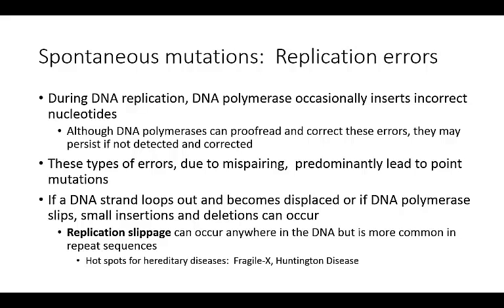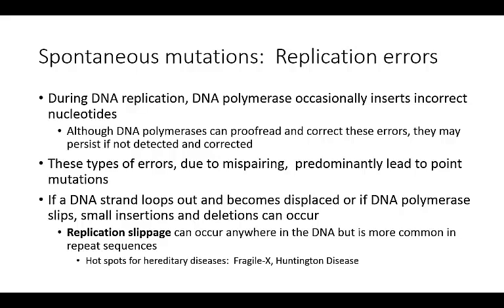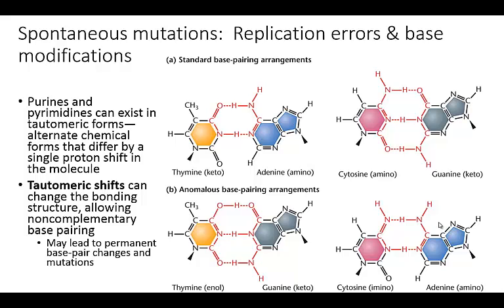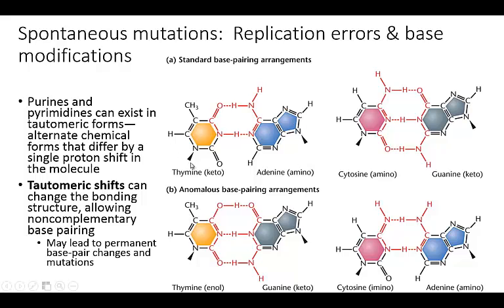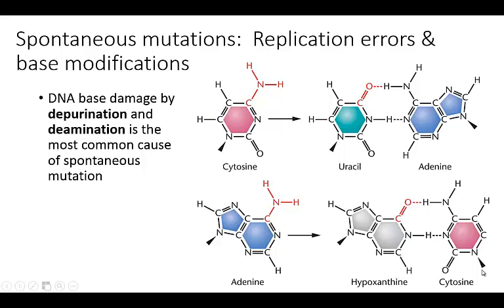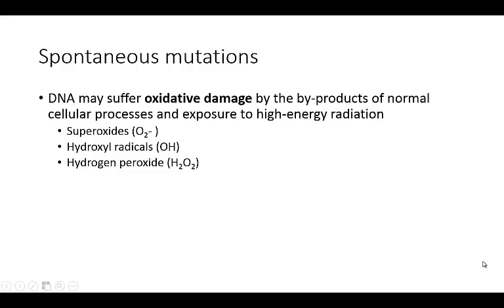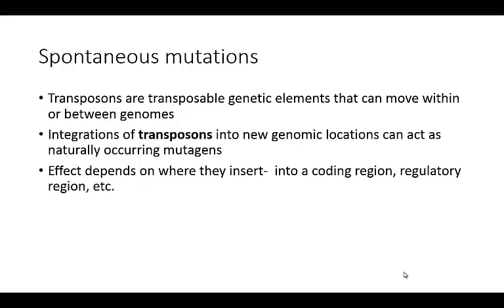Week 11- video 2- spontaneous mutations